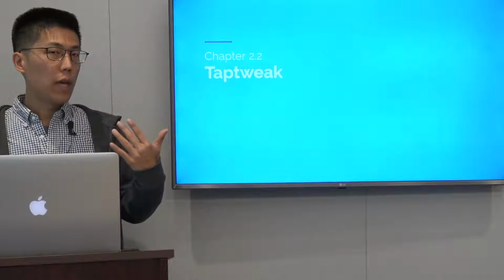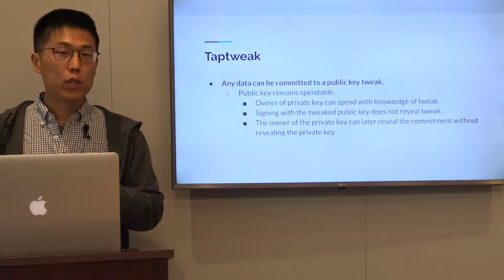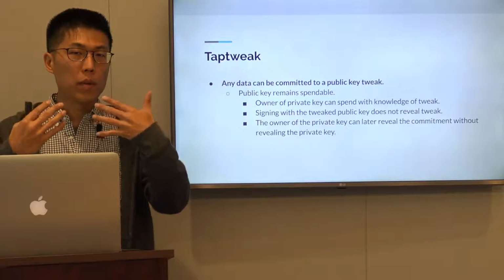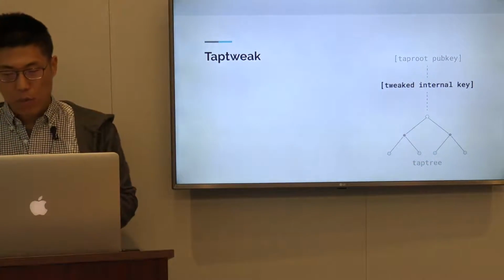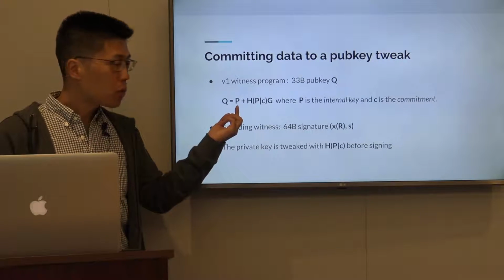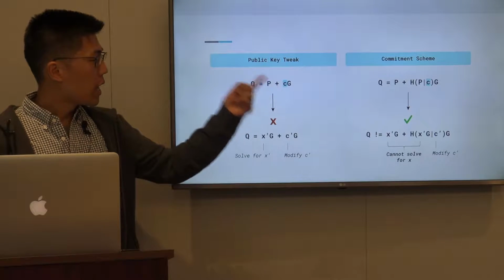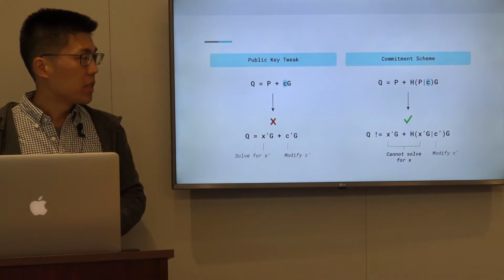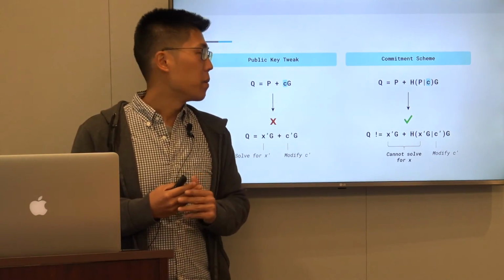Taptweak - Bitcoin Optech Taproot and Schnorr Workshop (2.2)